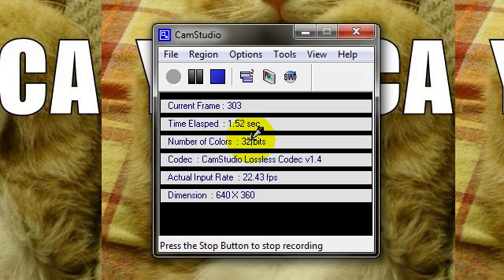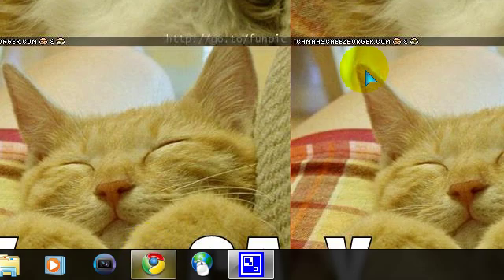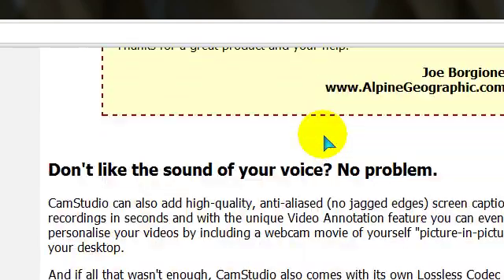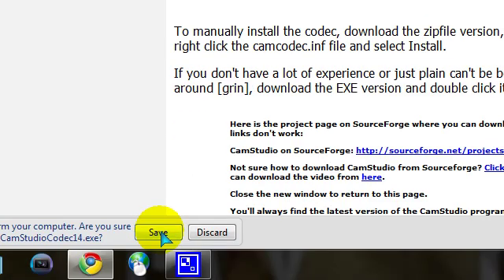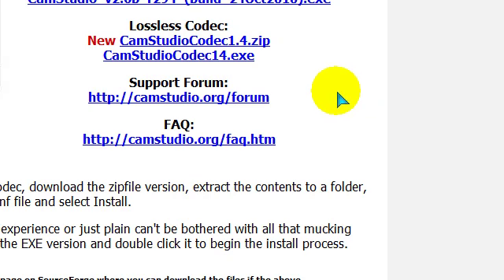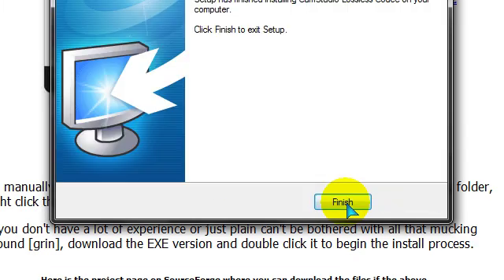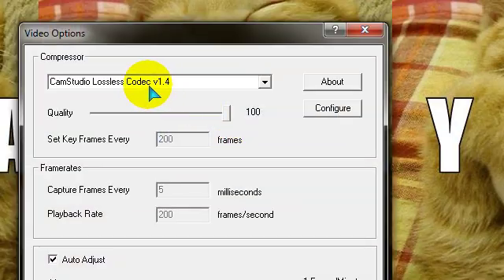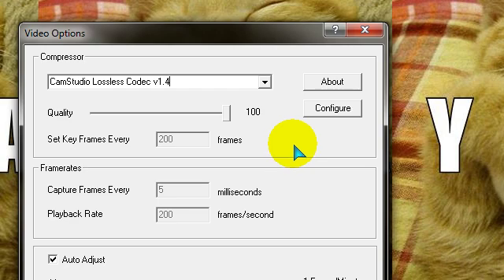How to install Camstudio Lossless codec 1.4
This is a video to help anyone with installing the lossless codec for good quality and other info visit my video